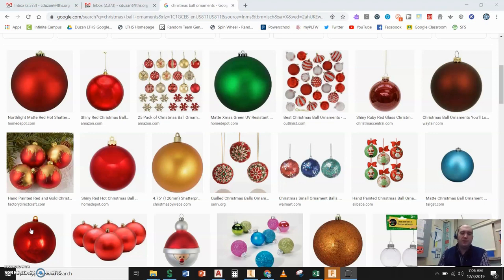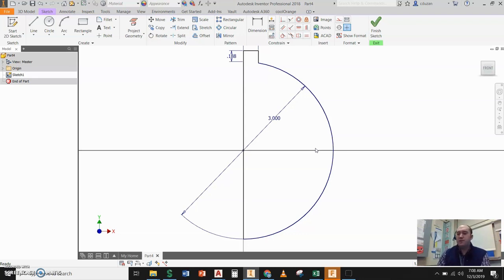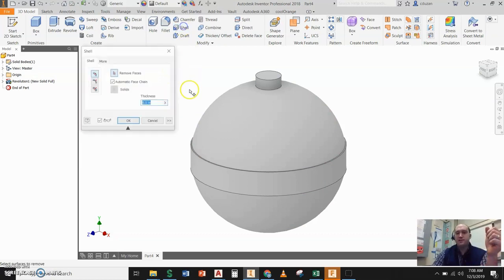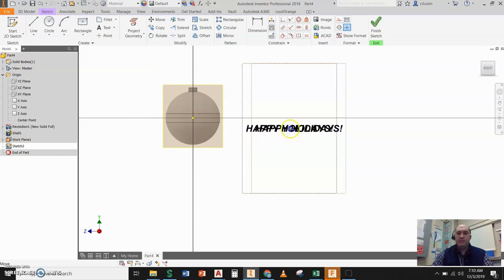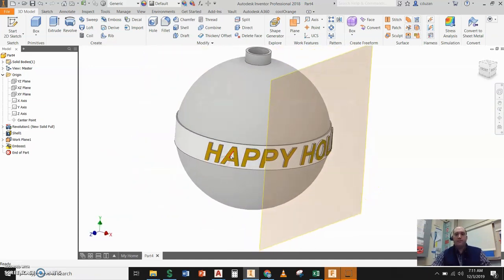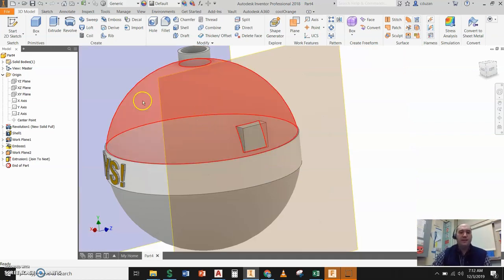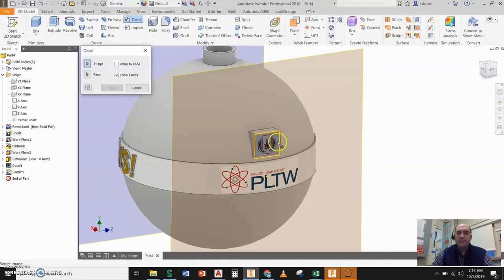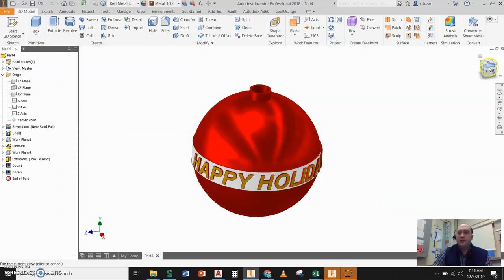TNT S2 EP 14-December 10, 2019-Holiday Ornament Part 1